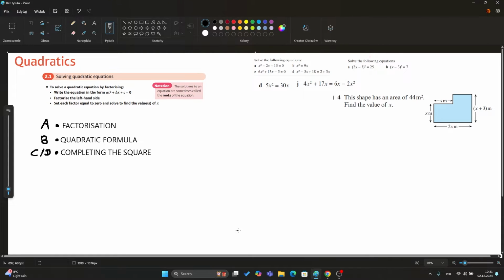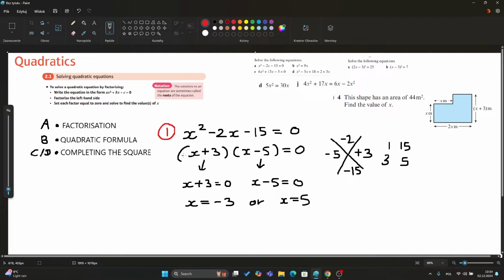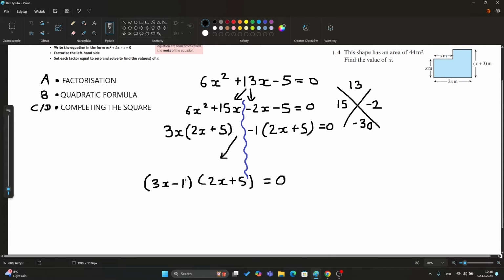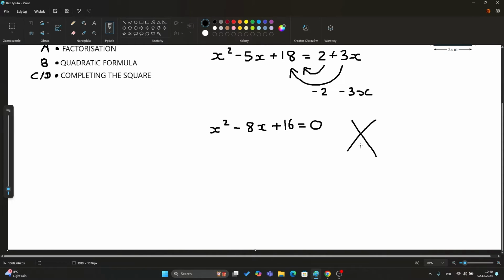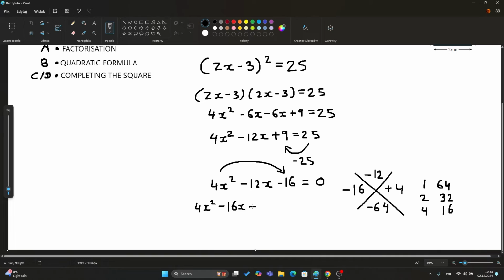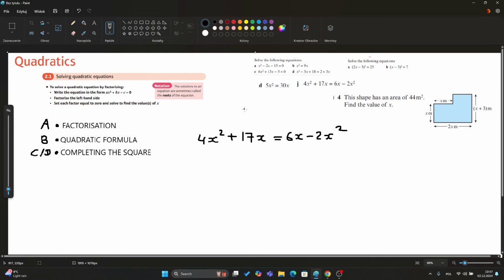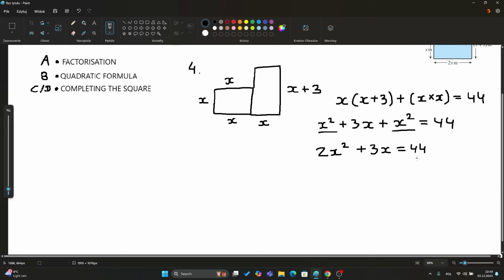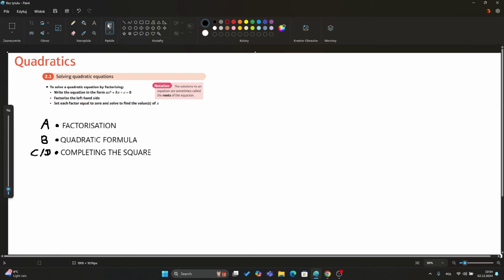2.1a Solving Quadratic Equations | Pure 1 | Chapter 2: Quadratics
By factorisation we solve the equations. Includes all you need to know for exercise 2A.